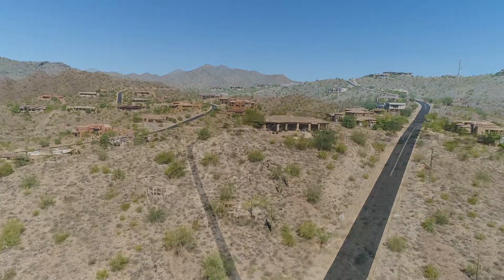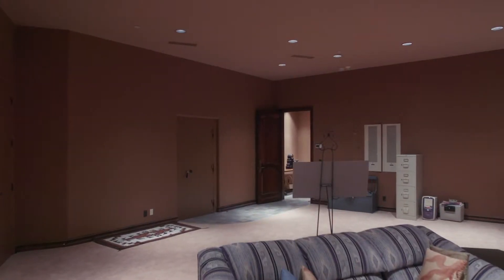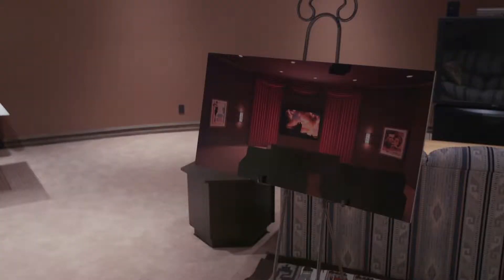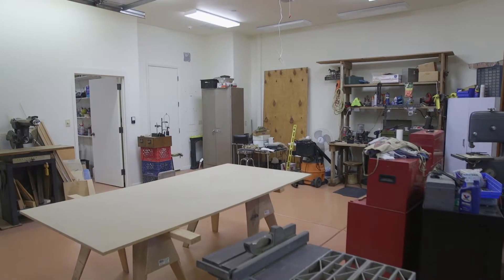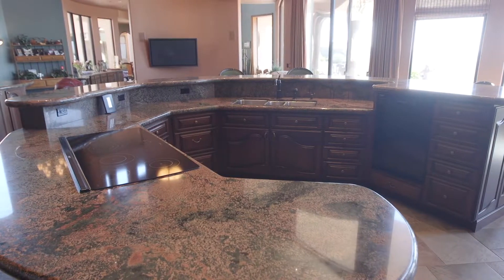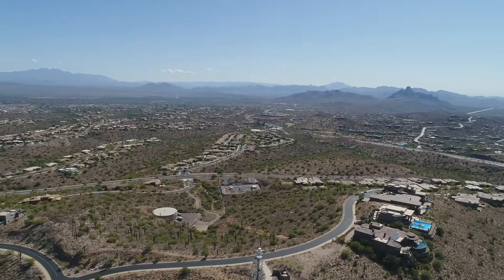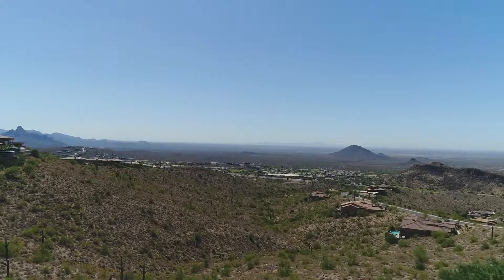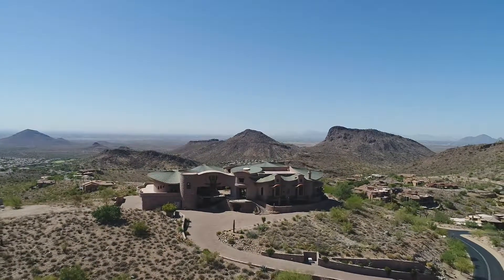11225 N. CRESTVIEW DR, Fountain Hills, AZ 85268 | RLSIR Private Client Group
Arizona Butterfly House. Sitting high atop a butte in Fountain Hills this stunning property is one of the finest pieces of architecture in Arizona. Taking inspiration from beautiful butterflies the architecture blends flowing organic shapes in the style of Gaudi with the grandeur of French Rococo and welcoming Southwestern charm. Built to capture the views of the McDowells, Camelback Mountain, Eagle Ridge, San Tan, Superstitions & Downtown Phoenix. This gorgeous home provides the perfect balance of grand formal entertaining spaces with cozy and comfortable everyday living.